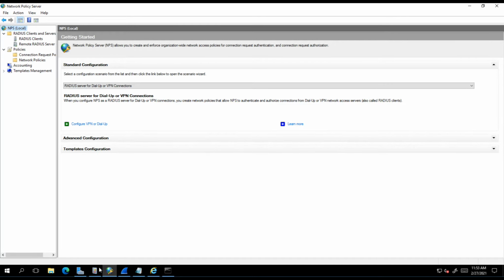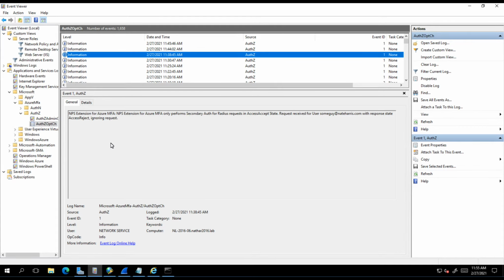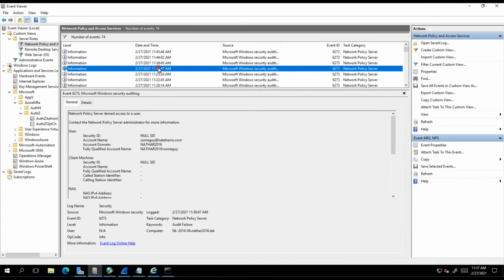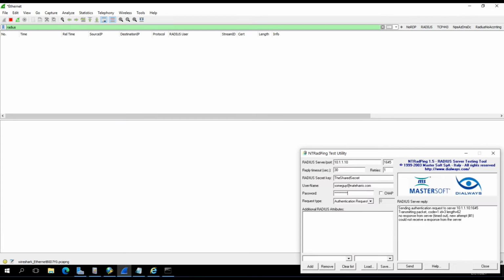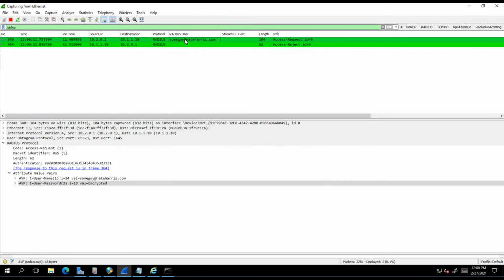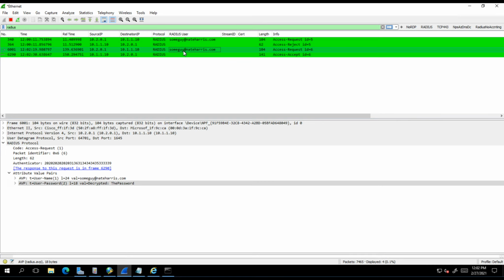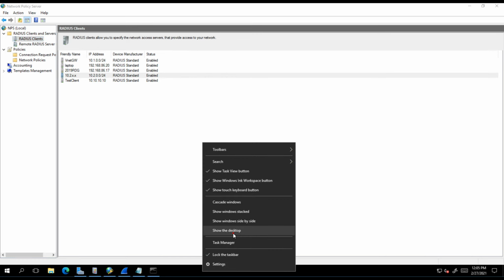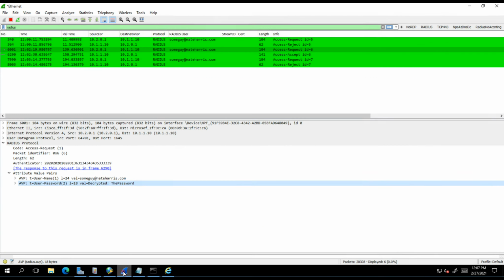Troubleshooting NPS the EASY way!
Here are a couple of the most common things I use to troubleshoot NPS/RADIUS issues.  These fit into the "Trust but verify" category of tricks.  The user swears the password they entered is right but it's still failing.  How can you troubleshoot and prove or disprove the password is good?

Tools used:
Wireshark
ntRadPing